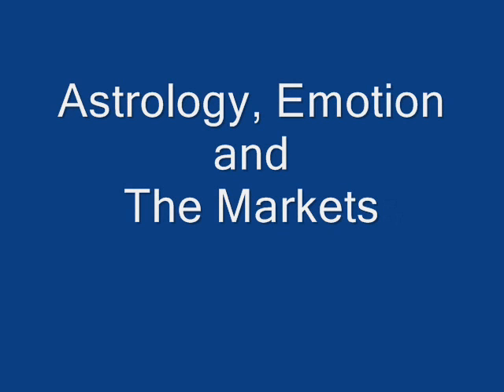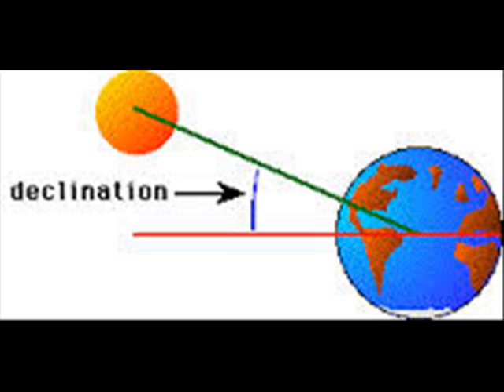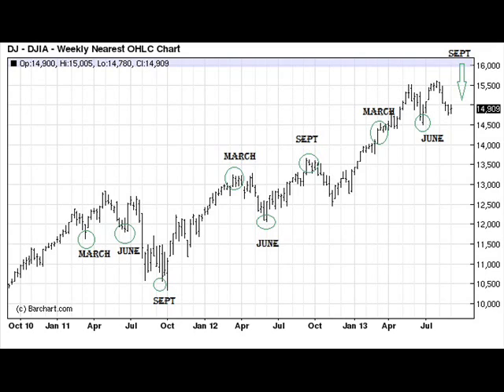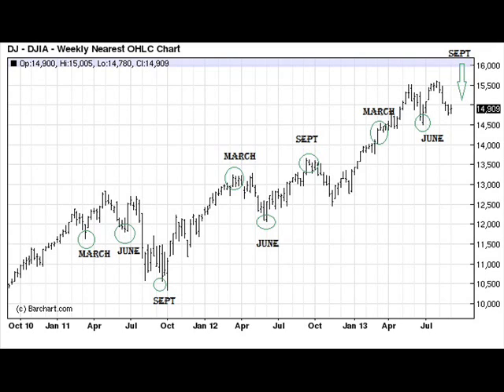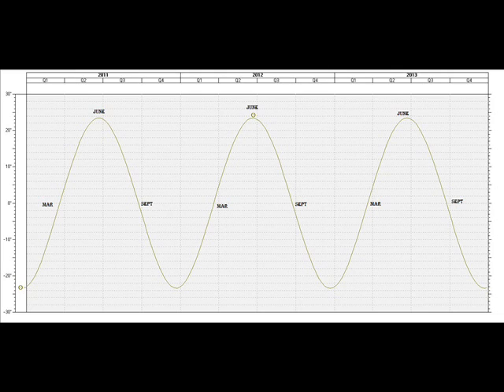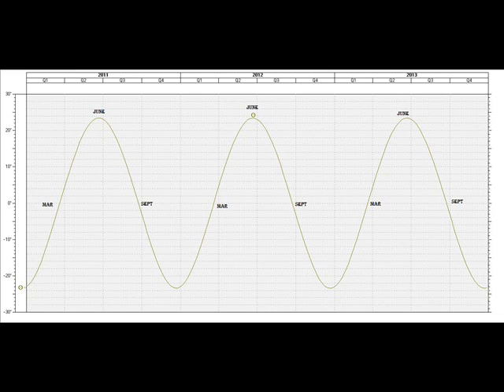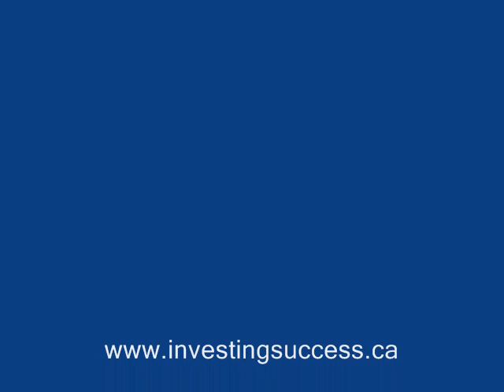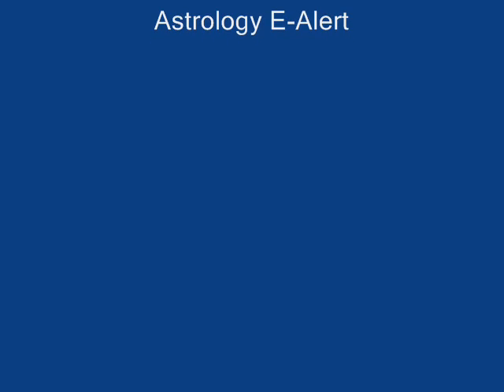Sun Declination and the Dow Jones Average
Declination of the Sun can be seen to correlate to swing pivot points on the Dow Jones Industrials. This video explores this correlation further.